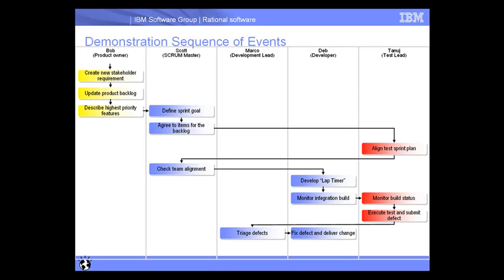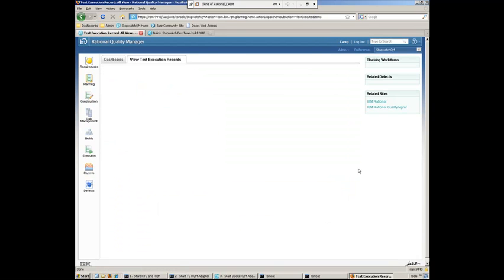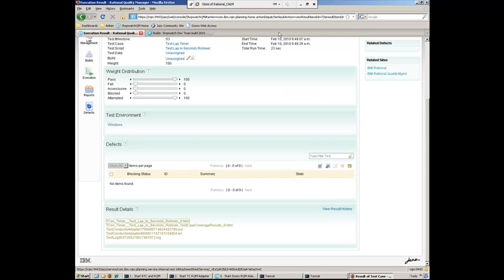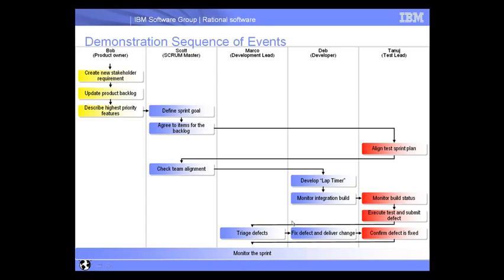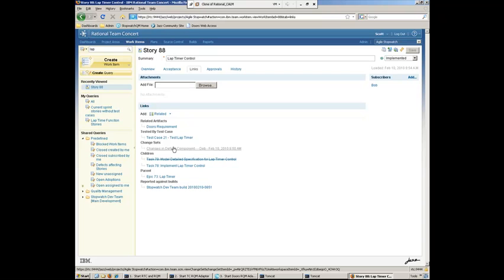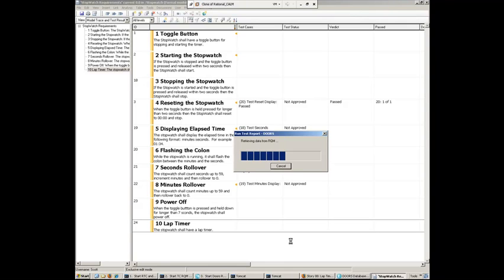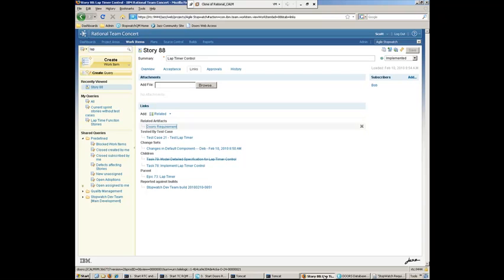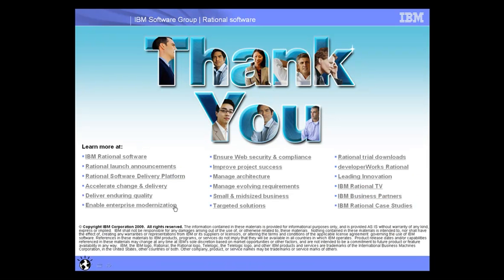Agile Development for Real-Time, Embedded Applications Part 9 of 9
In this demonstration you will see a day in the live of an Agile development team for real-time embedded applications.  Requirements management, team collaboration, modeling and quality management are the key parts of this overall solution.  Rational tools used to automate this solution are Rational Team Concert, Rational DOORS, Rational Rhapsody and Rational Quality Manager.